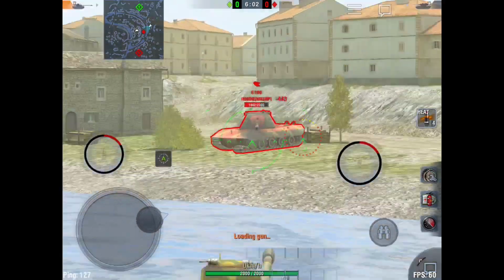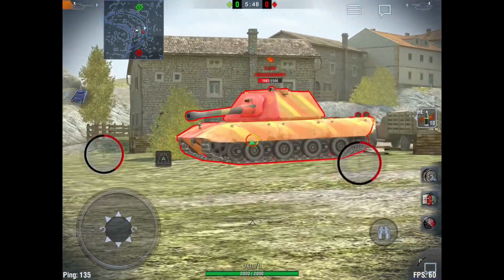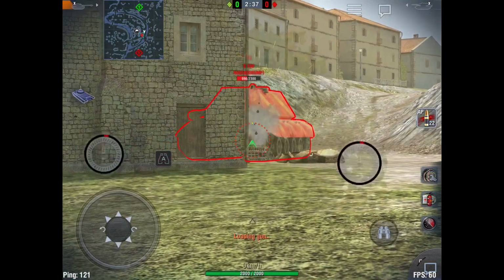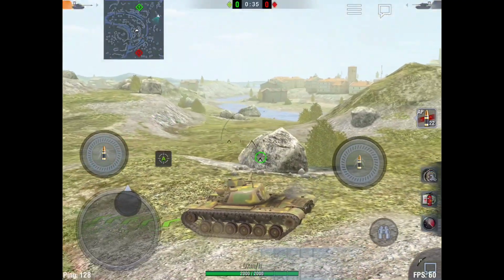World of Tanks Blitz Camo Armour and Angles How to Guide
World of tanks blitz is a steep steep learning curve.  With so many things taken for granted, i thought it time to get back to basics and maybe explore a few parts of the game and gameplay mechanics that you need to know to get through the red team day in and day out.

So today we look at camo.  Specifically finding ways to fire without being spotted by exploiting the cover we find all through the maps.  I'm going to talk about High Explosive Rounds, how they work and how you should be utilising them, as well as a quick look at side scraping and view range.

All in all standard stuff for a lot of the player base, however for those who don't know it's literally life saving and game winning knowledge.

So sit back relax and get on the world of tanks blitz Camo train with me and my good mate and assistant for this vid RichliecaMp.

IOS!

Android

Compare Tanks? (pc version but very helpful)

Camo Calculator